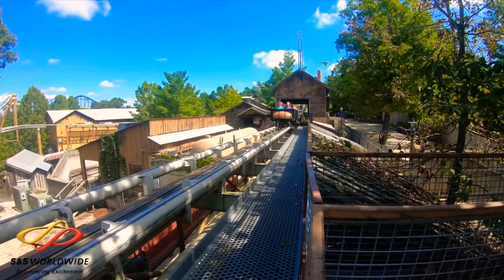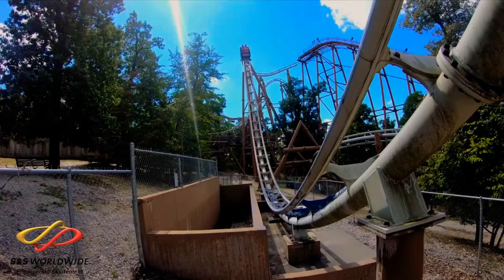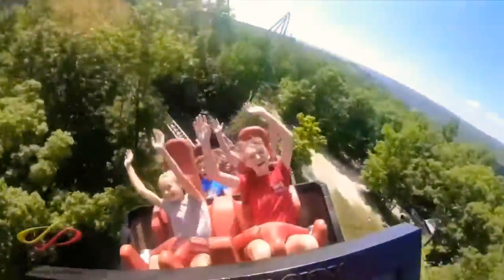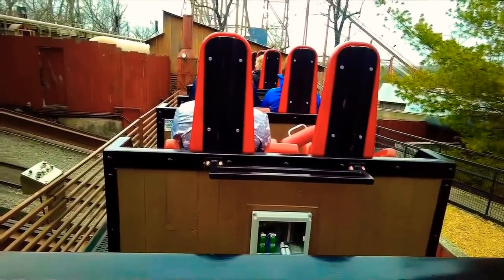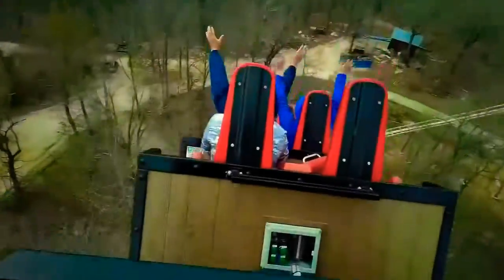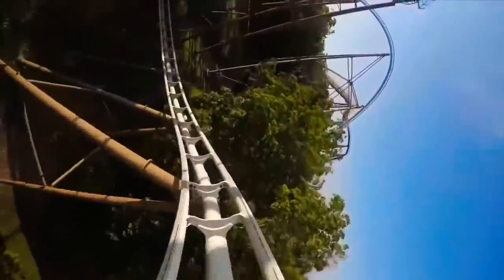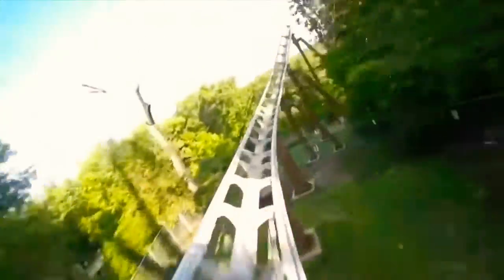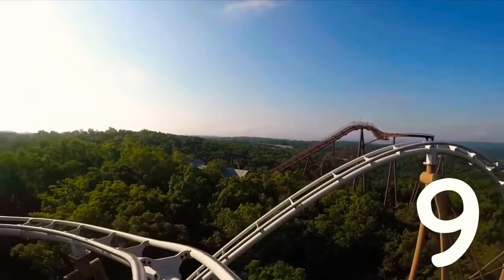Powder Keg Review | Silver Dollar City S&S Launch Coaster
Video Credits

S&S
CoasterNick3157
Silver Dollar City